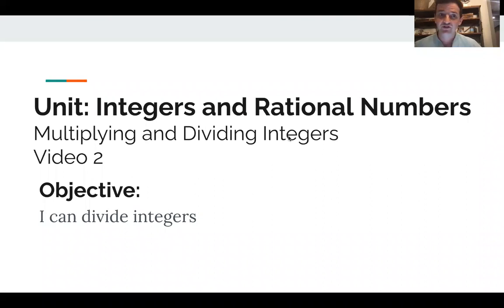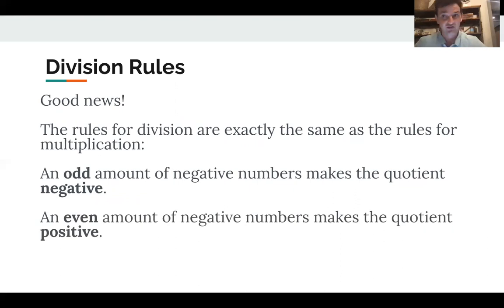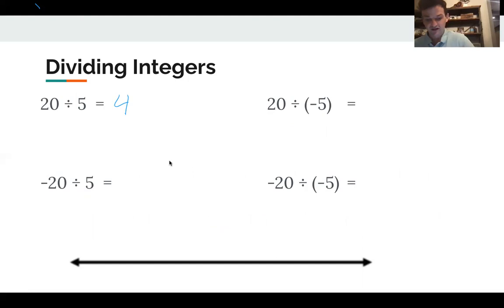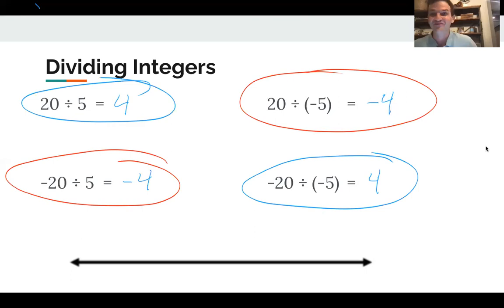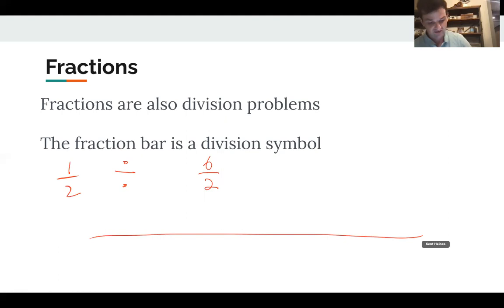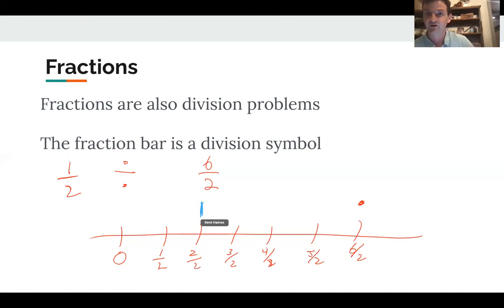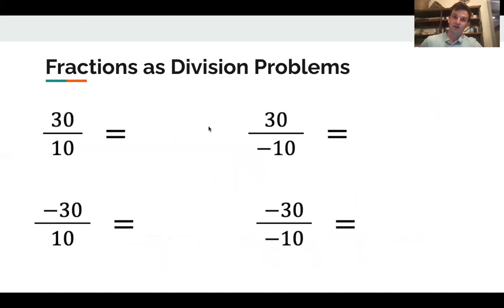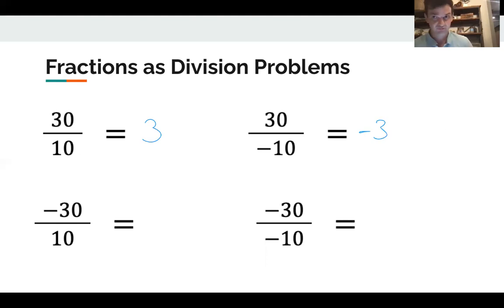Lesson 1.5 Video 2 - Dividing Integers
I can divide integers